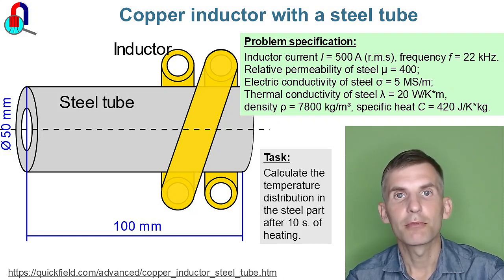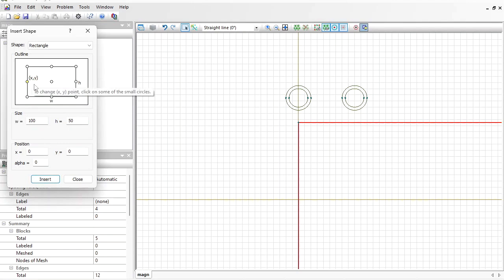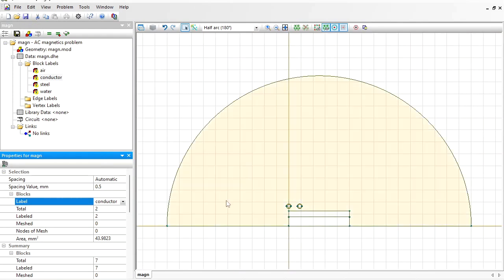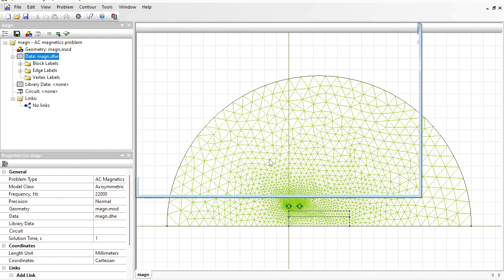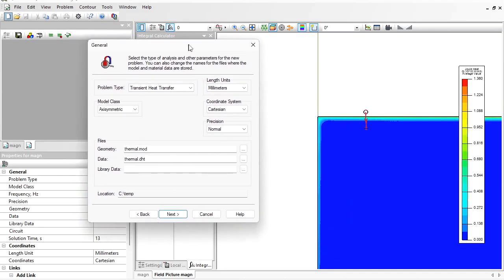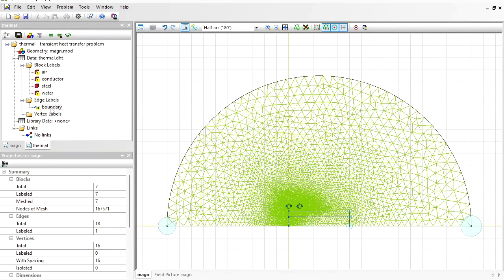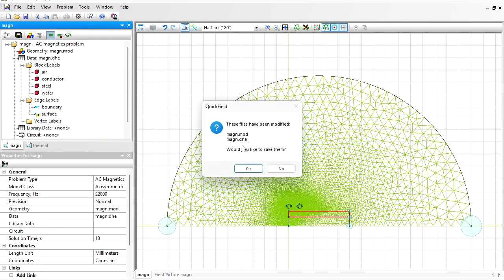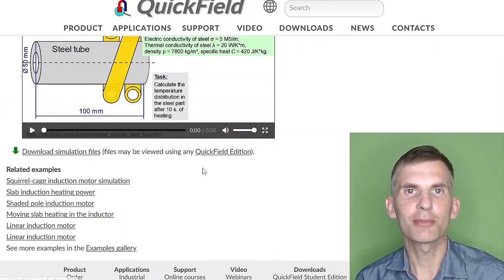Induction heating of the steel tube by a copper inductor.QuickField FEA software simulation example.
A two-turn copper inductor is used to heat the cylindrical steel part